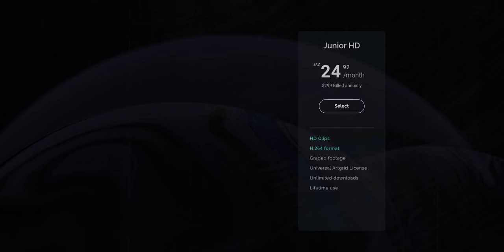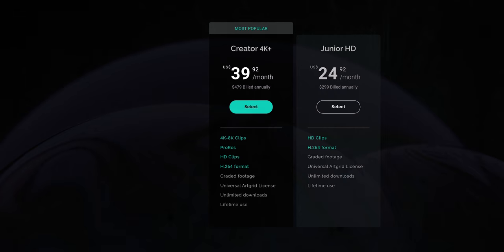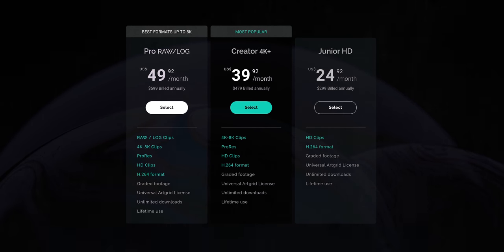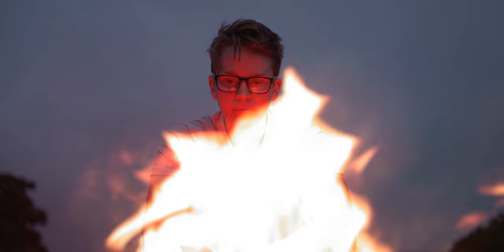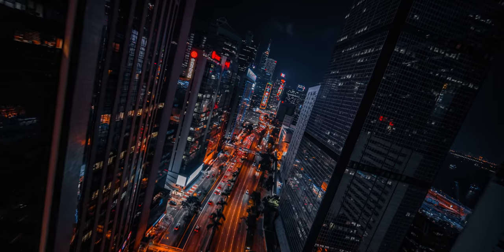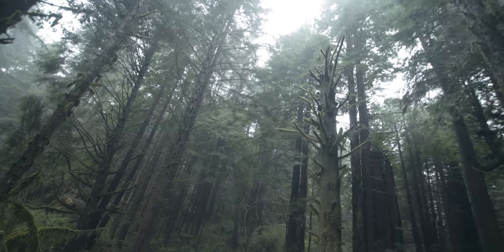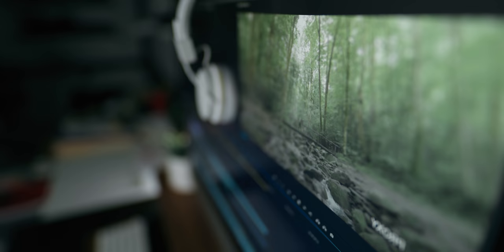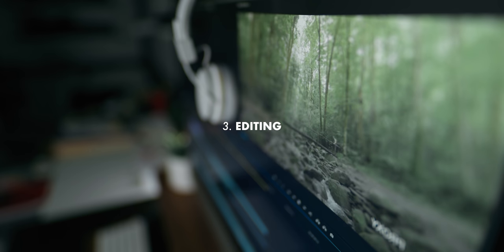How to Become a Better Filmmaker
Filmmaking discussions on YouTube tend to focus on the more fun parts of the process- FPV drones, transitions, etc. This video dives into a few less-exciting but incredibly important areas of filmmaking (composition, lighting, editing, and sound design).

📷 Gear I used to make this video:
Main camera

0:00 - Intro
0:43 - Composition
3:14 - Lighting
6:25 - Sponsor
8:14 - Editing
10:50 - Sound Design
12:34 - Outro